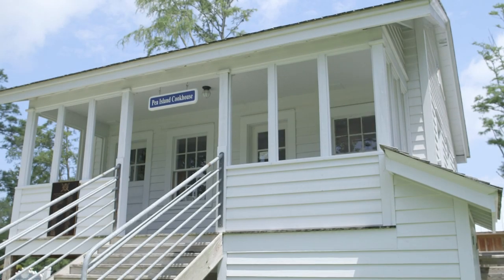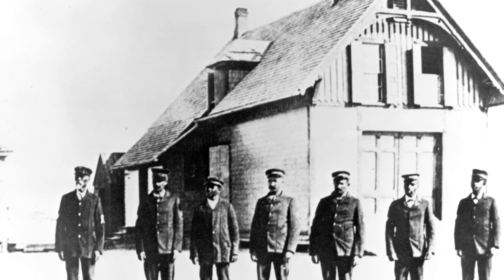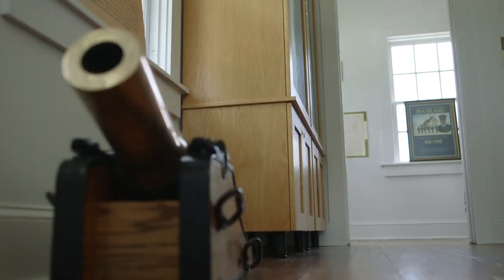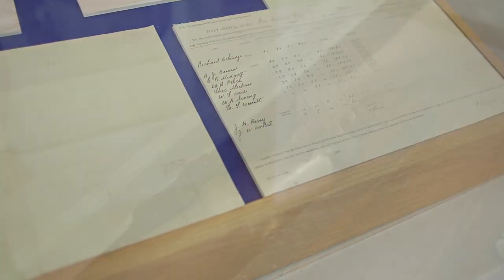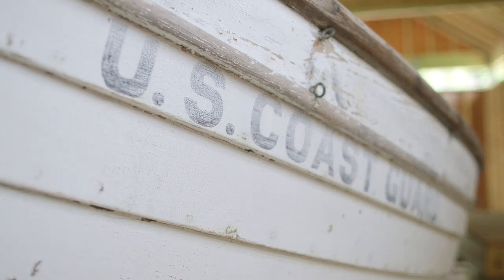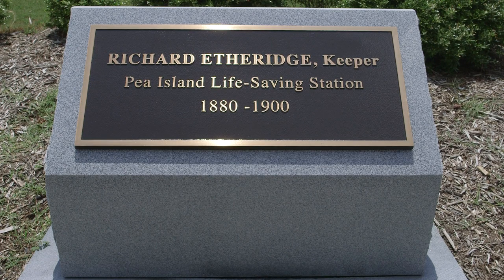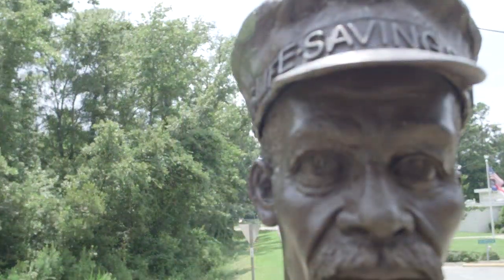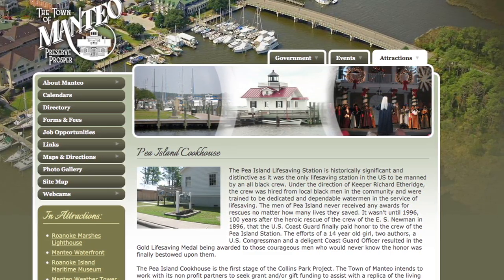Town of Manteo Pea Island Cookhouse Museum